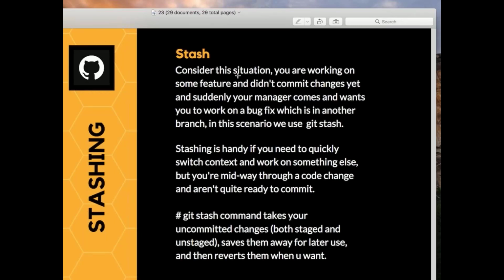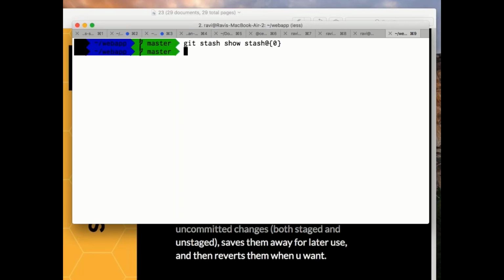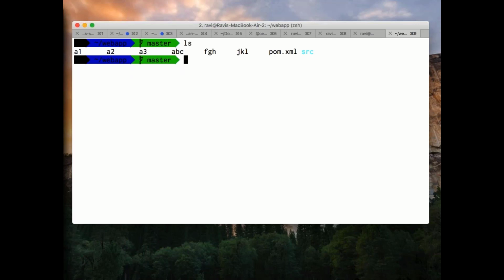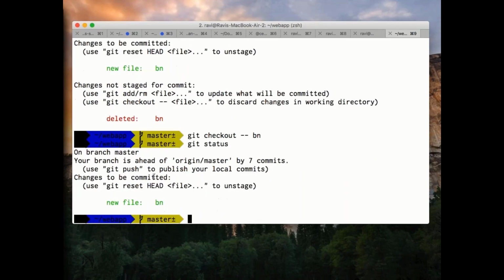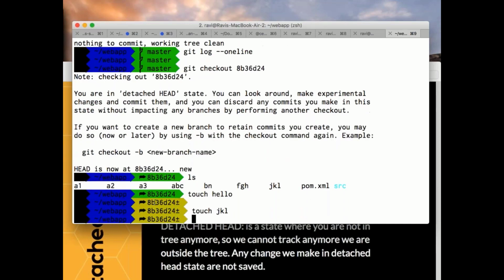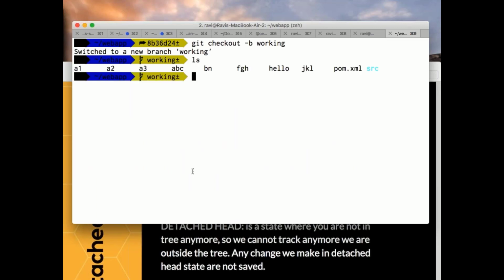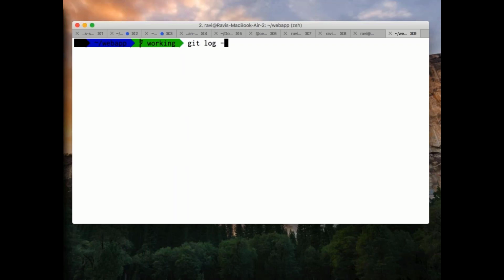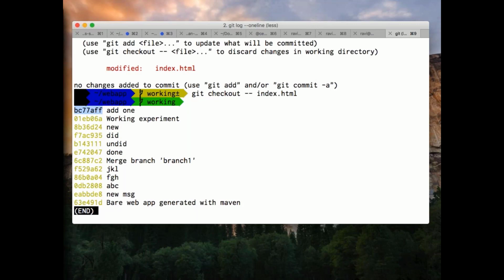GIT Part -5 | Stashing and Detached Head in GIT | Techie Ansh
Visit My Playlist for More:-